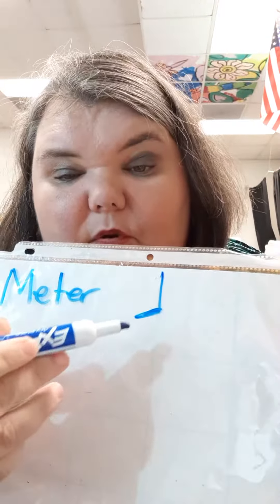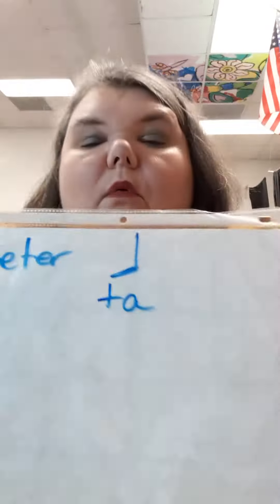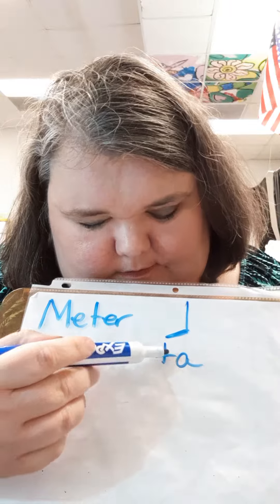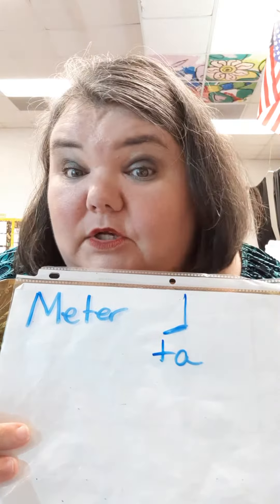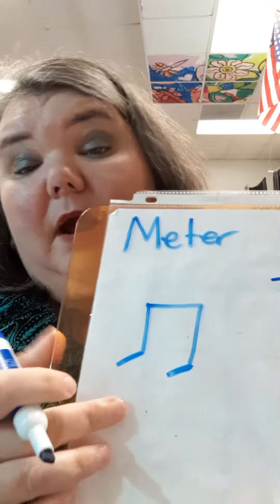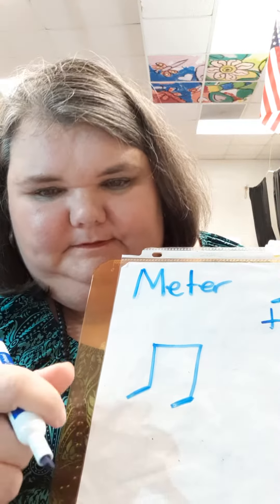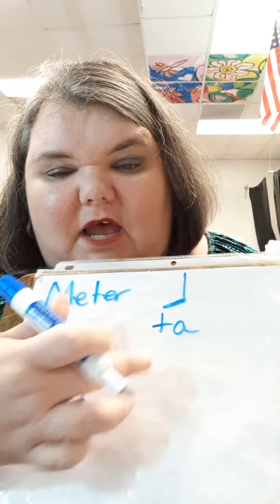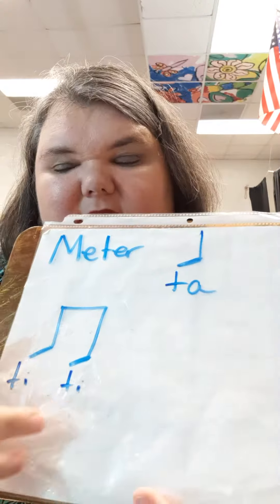2nd Grade Unit 1 Lesson 5 Mid